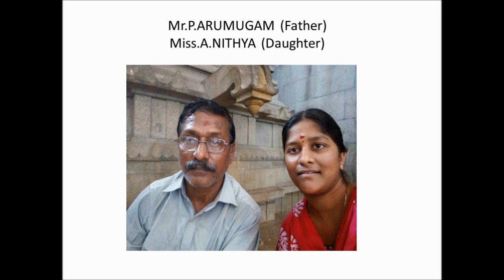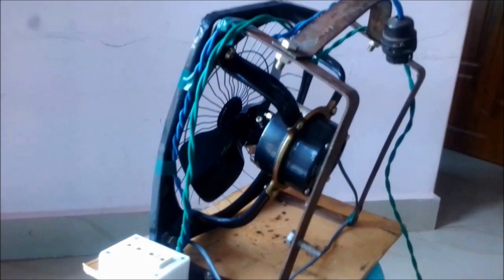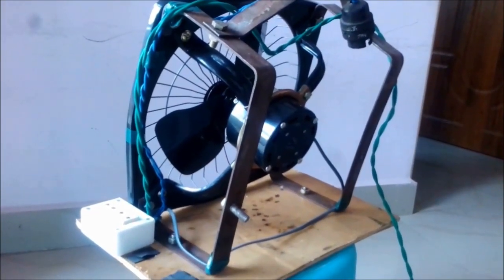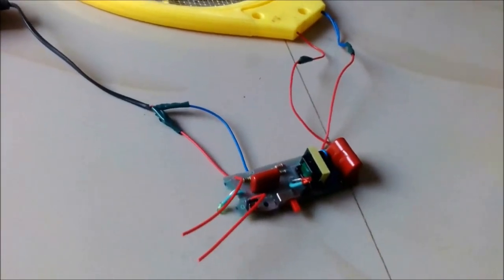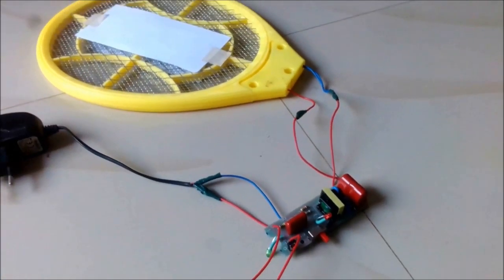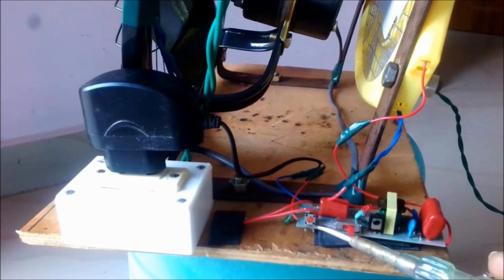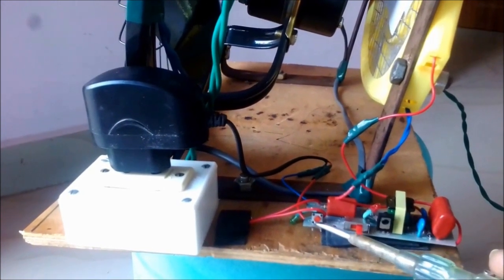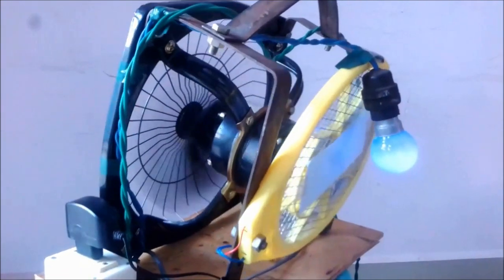AZERBAIJANI World Mosquito Destroyer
Dünya ağcaqanad məhv edən

Mosquitoes, insanın bir nömrəli düşmənidir. Yüz minlərlə xəstəliyi yayırlar. Dünyadakı bütün hökumətlər ağcaqanadlara qarşı bir çox cəhətdən mübarizə aparır. Ancaq nəticə sıfırdır. Ağcaqanadların təhlükəsi davam edir. Hər gün çox sayda xalq ölür. Repellents, ağcaqanad torları və s. Ancaq bunlar yalnız müvəqqəti tədbirlərdir.

Evimizdə mövcud olan bu elektrik cihazları, ağcaqanadları əbədi məhv etmək üçün kifayətdir. Ehhaust Fan, 2.Mosquito Bat, 3.Blue və ya Yaşıl rəngli kiçik ampüller və məftillər və s. Egzoz fanını kontrplak və polad zolaqlardan istifadə edərək uyğunlaşdırın. Ağcaqanad yarasını açın, batareyanı çıxarın. Və bu yerdə 5 voltluq bir mobil şarj cihazını qoşun. Ağcaqanadda 2 açar var. Lehimləmə ilə iki açarı çıxarın. İndi 3 cihazı bir telə və Pluga qoşun və sonra yandırın.

Dünya Mosquito Destroyer: Lazımi elektrik əşyaları: 1.Exhaust Fan, 2.Mosquito Bat, 3.Bue və ya Yaşıl rəngli kiçik ampüller və məftillər və s. Egzoz fanını Çelik zolaqlardan istifadə edərək kontrplakla bağlayın. Ağcaqanad yarasa açın və batareyanı çıxarın. Bu yerdə 5 voltluq bir mobil şarj cihazını qoşun. Mosquito Batasında 2 açar var. Bu 2 açarları çıxarın və birbaşa işlədilməsi üçün onu lehimləyin; elektrik təchizatı birbaşa olmasıdır. Mavi və ya yaşıl rəngli işıq Mosquitonu özünə cəlb edir. Cazibədar Ağcaqanad da istiləşmək üçün işığa yaxınlaşır. Fan sürəti ağcaqanad çəkir və ağcaqanad Ağcaqanad yarasına düşür. Davamlı olaraq işləyən ağcaqanad Bat davamlı ağcaqanad öldürür.

İndi bütün 3 elektrik elementini bir tel və fiş ilə bağlayın. İndi yandırın. Gecə-gündüz işləyin. Zəhmət olmasa, bu işi ixtisaslı Elektrik və ya Elektron Texniki işçiyə həvalə edərək təhlükəsizlik standartlarına əməl edin. Bu "Dünya Mosquito Destroyer" in qapalı və açıq yerlərindən istifadə edin; mümkün qədər çox yerlərdə. Ağcaqanadlara meylli ərazilərdə və tullantıların atıldığı ərazilərdə daha böyük ölçülü "Dünya Ağcaqanad Destroyer" quraşdırın. Günəş enerjisinin əlavə istifadəsi təqdir olunur. Zəhmət olmasa bunu dostlarınız, qohumlarınız, tanınmış və naməlum şəxslərlə bölüşün. Mosquitoes-dan insan nəslini xilas edin. Bu Dünyanı Saxla. Bəyən, Bəyən, Şərh et və Abunə ol. Gələcəkdə bütün dillərdəki tərcümələr yüklənəcəkdir. Zəhmət olmasa abunə olun və bildiriş almaq üçün Bell Icon düyməsini basın.